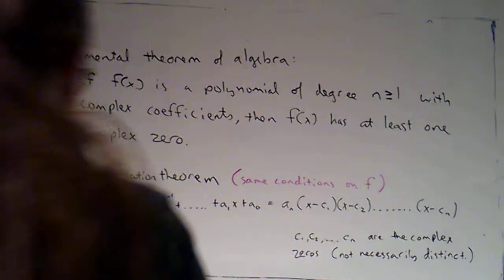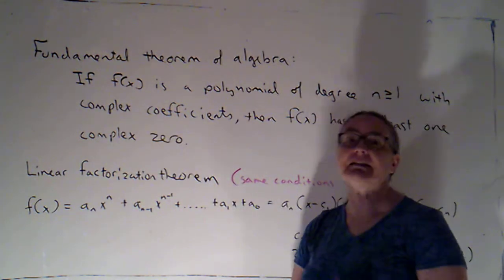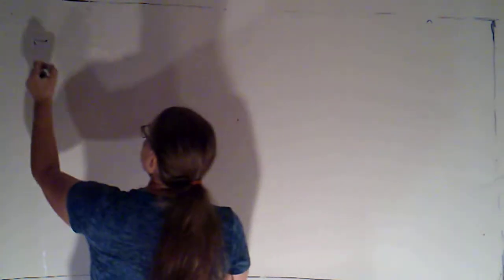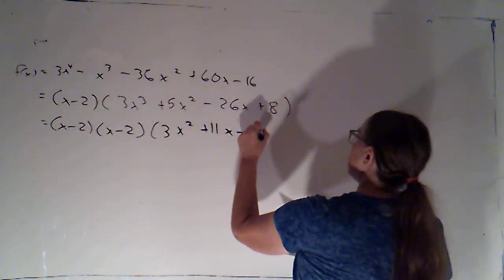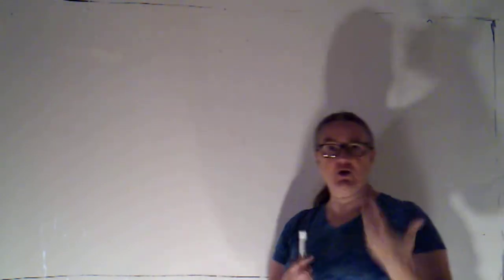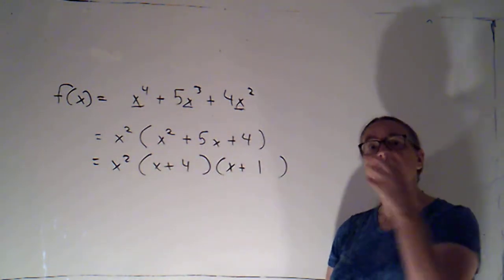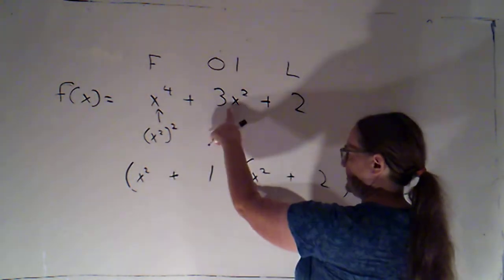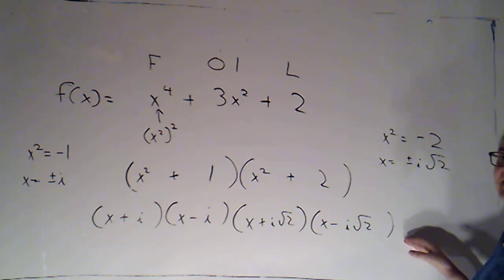Math 2 Section 2 4 part 4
The Fundamental Theorem of Algebra and the Linear Factorization Theorem.